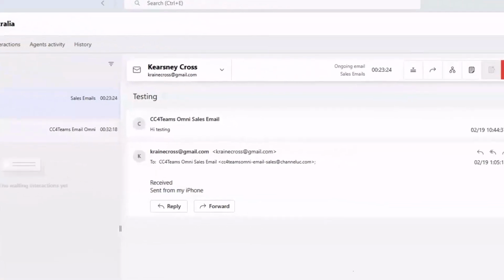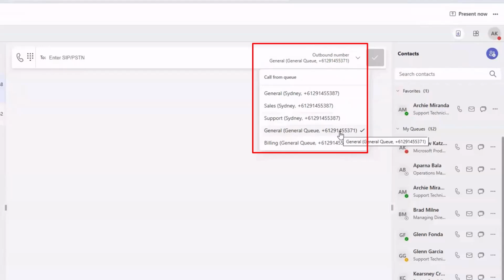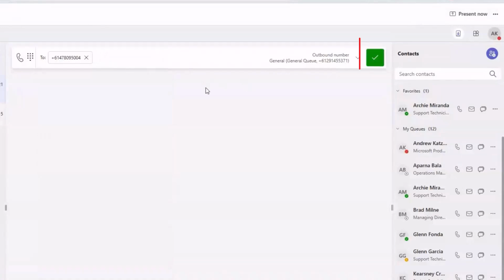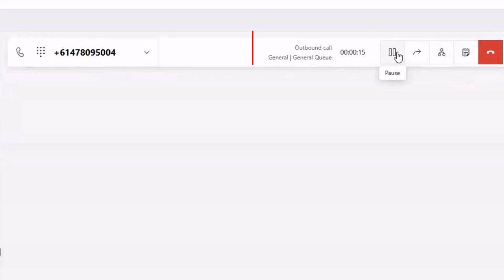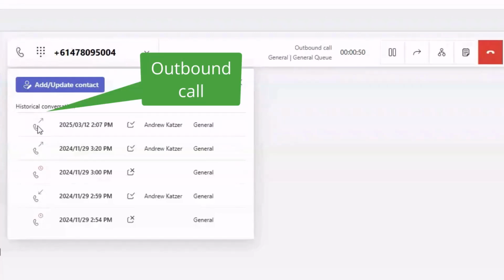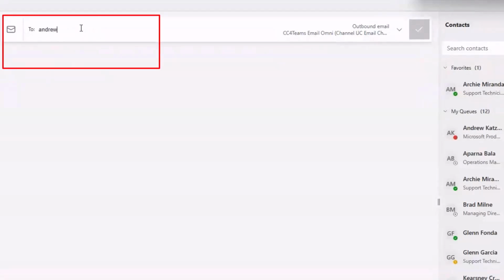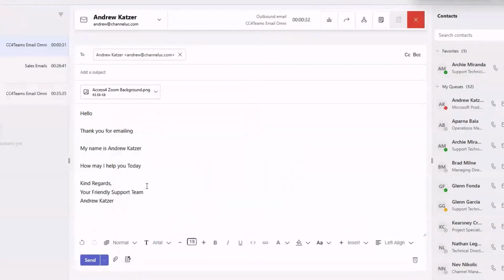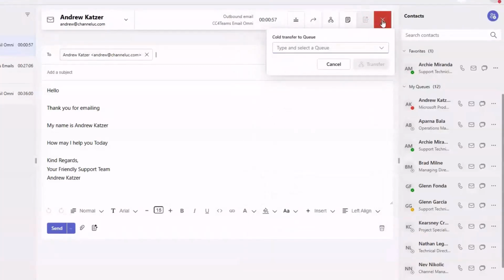CC4Teams: Extended Outbound Interactions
This video covers extended outbound interactions in CC4Teams.